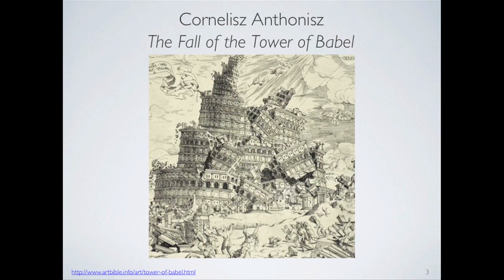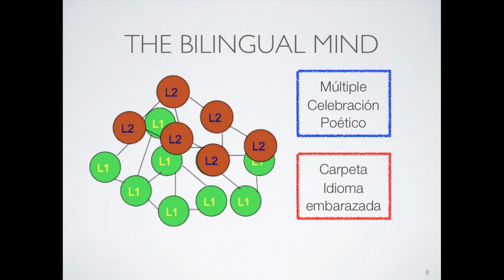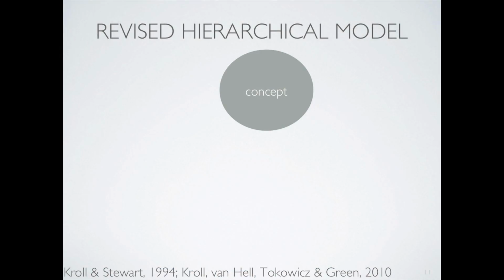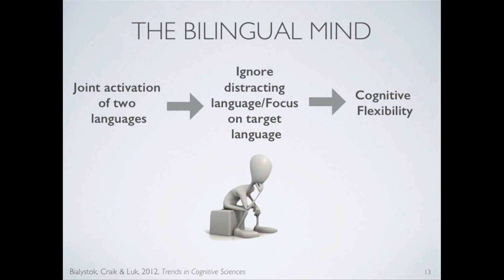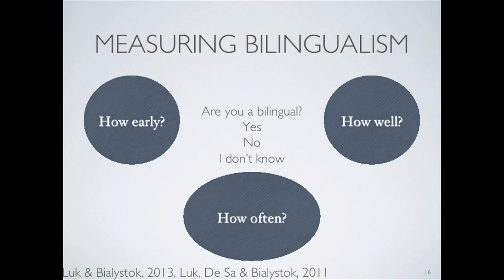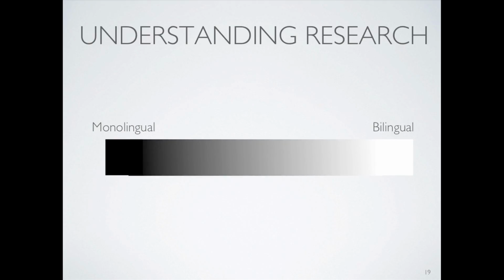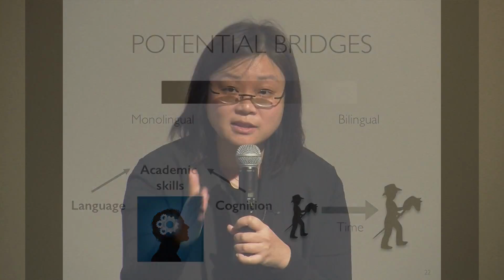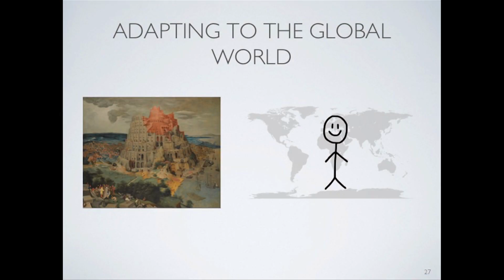Dr. Gigi Luk: Mending the Tower of Babel through the science of bilingualism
Speaking multiple languages is a developmental experience for some, but requires effortful learning for others. This presentation entails recent scientific findings on bilingualism and the potential value of these findings for education.

Gigi Luk's research on the cognitive consequences of bilingualism extends across the lifespan. These cognitive consequences include literacy acquisition in children and executive functions in young and older adults.

As part of NOVA's look at childhood education, Dr. Luk came to this Boston Cafe Sci to share her research on language development. For more Cafe Sci discussions, visit our